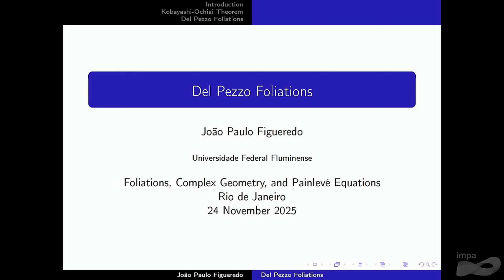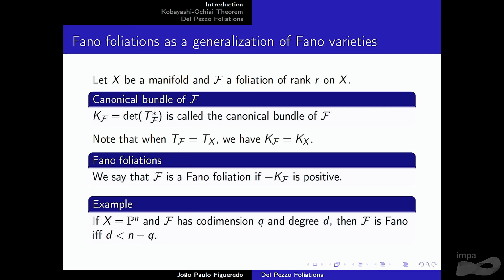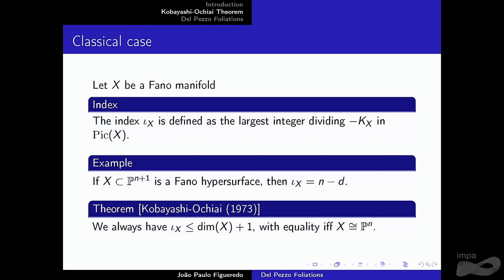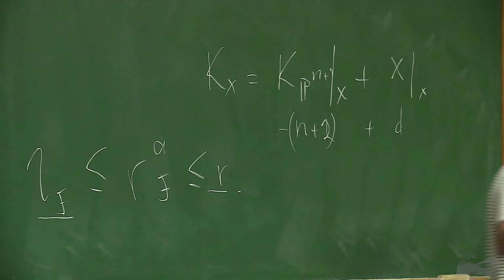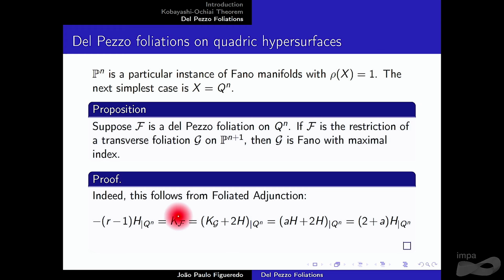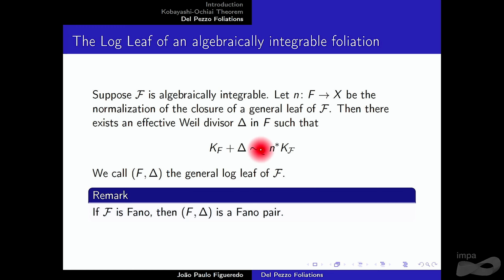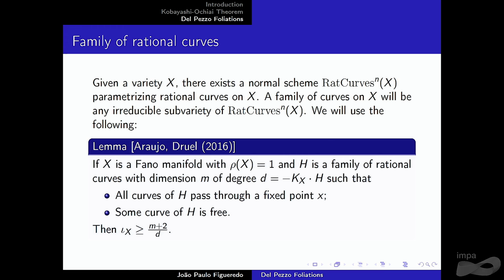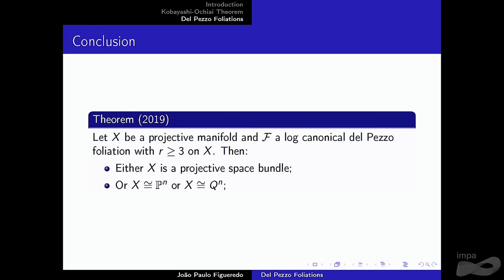Foliations, Complex Geometry, and Painlevé Equations - ST - João Paulo Figueredo (UFF)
Speaker: João Paulo Figueredo (UFF) - Del Pezzo foliations